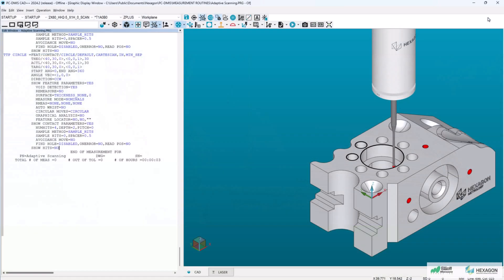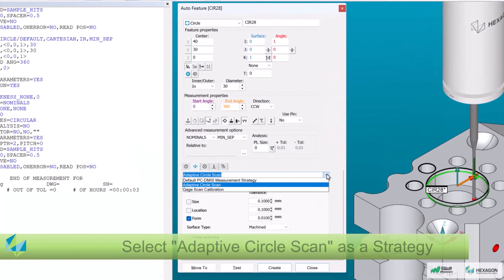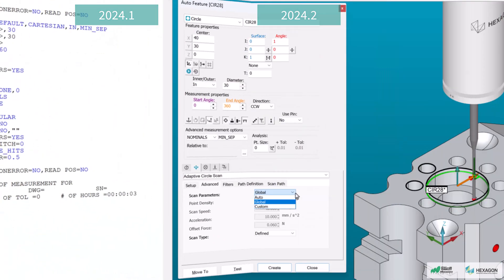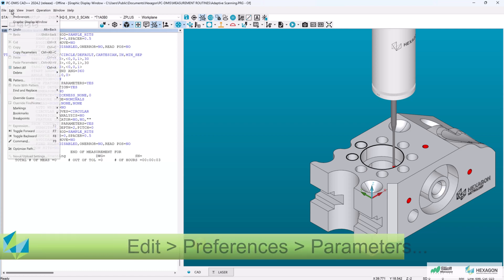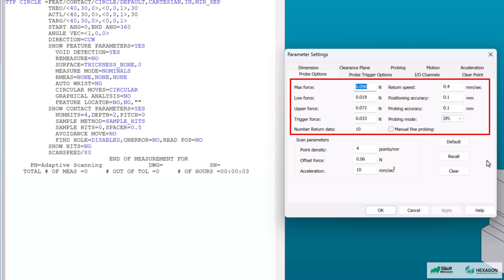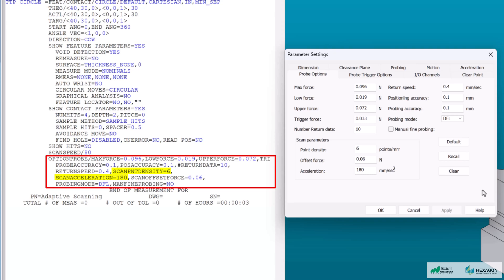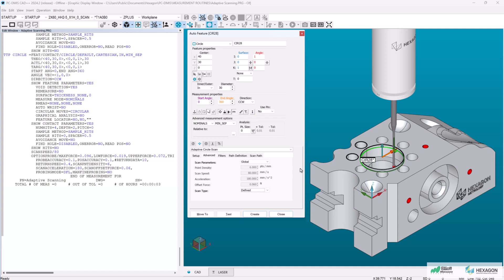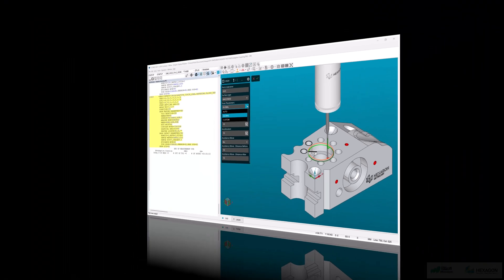Adaptive Scan Enhancements for PC-DMIS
PC-DMIS expert, Trevor McLaughlin, explains recent enhancements to adaptive scanning tools in PC-DMIS 2024.2.

Want to update your PC-DMIS software? for assistance.